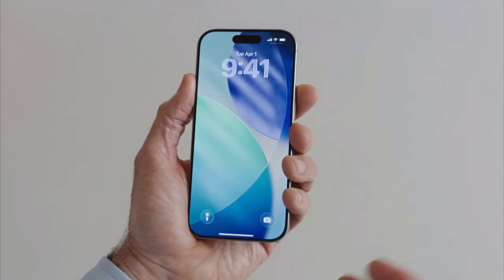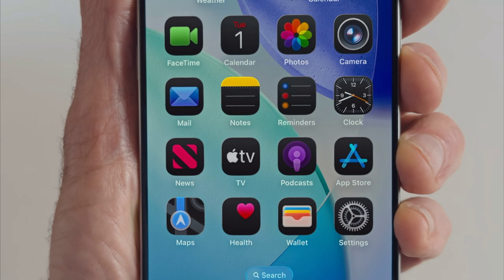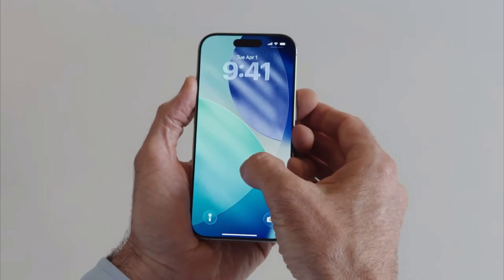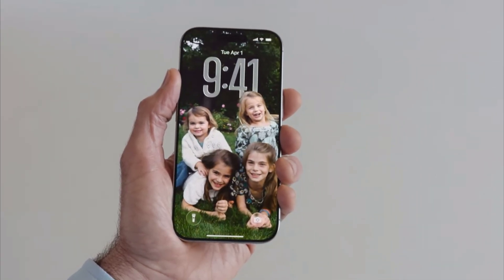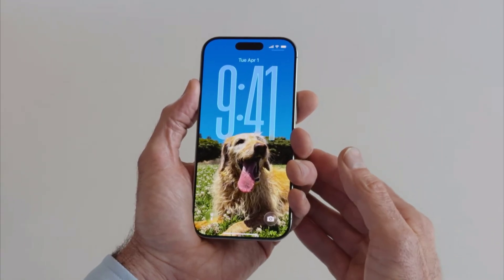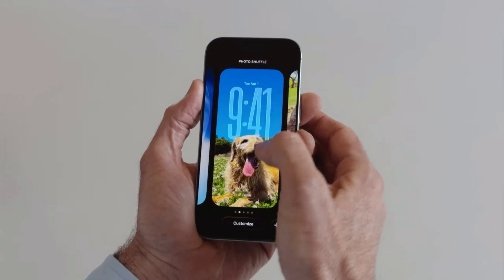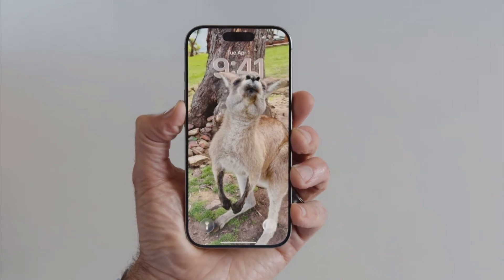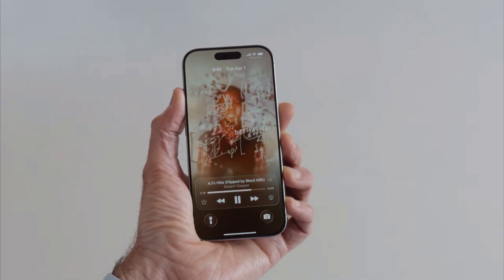iOS 26 hands-on demo | Liquid Glass design!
iOS 26 hands-on demo, all new features and design.